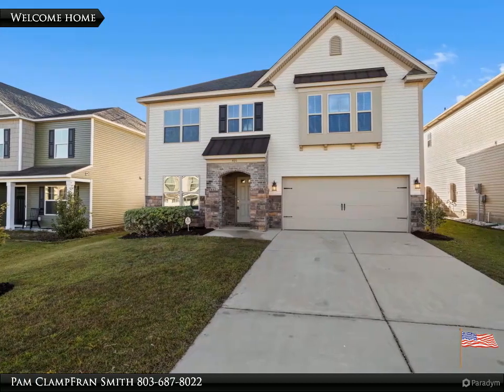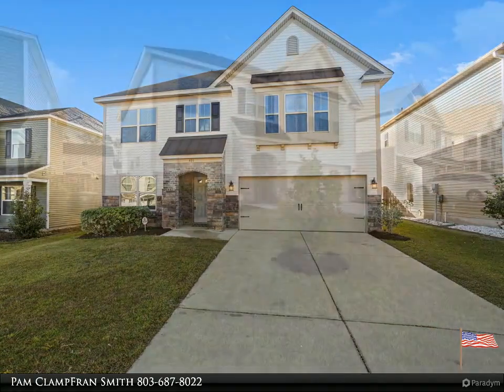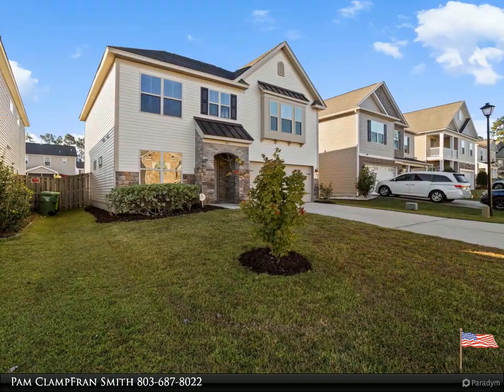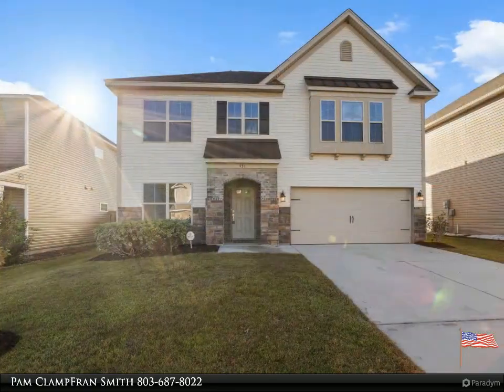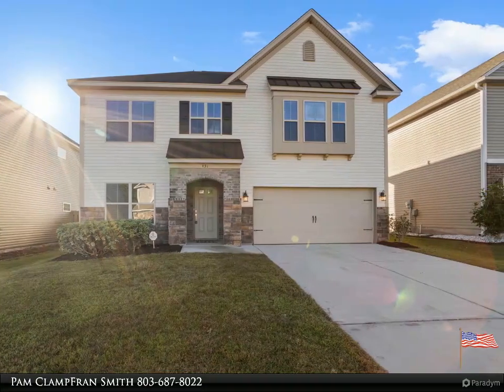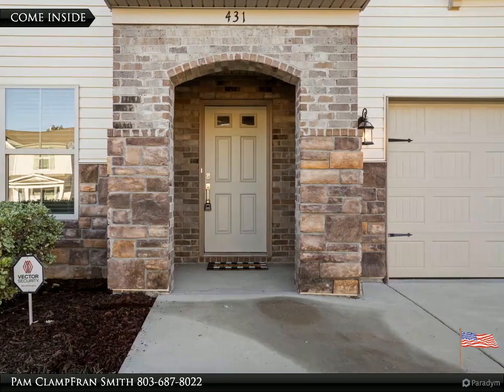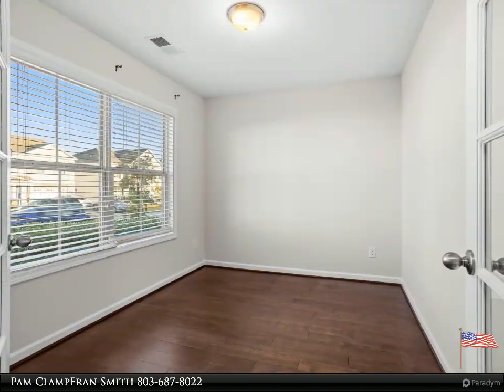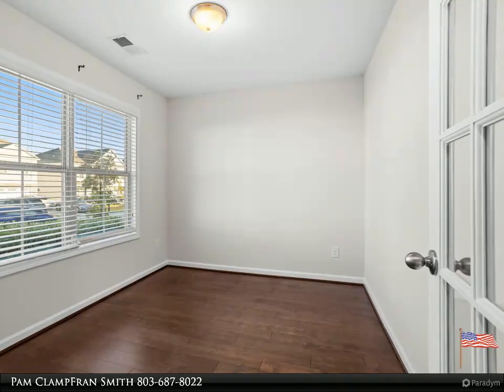Just listed USDA QUALIFIED TRUE 4 BEDROOM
USDA QUALIFIED TRUE 4 BEDROOM HOME BUILT 2017 IN GREAT NEIGHBORHOOD,CLOSE TO SANDHILLS MALL AND INTERSTATE . Home features Hardwoods in kitchen with Granite countertops and backsplash with cherry wood cabinets and new garbage disposal. Formal office also has hardwood floors. Large family room with fireplace which opens to the kitchen area. Master suite has trey ceilings with touch home automation system, Luxury vinyl tile in bathrooms with granite counters, plush new carpet and paint throughout. privacy fenced rear yard with patio for family to enjoy the outdoors. MOVE IN READY, ALL APPLIANCE TO CONVEY, SELLER WILL PROVIDE A HOME WARRANTY WILL REASONABLE OFFER. A MUST SEE! SCHEDULE YOUR SHOWING TODAY

2 full bath, 1 half bath